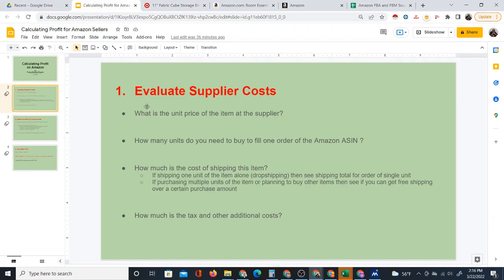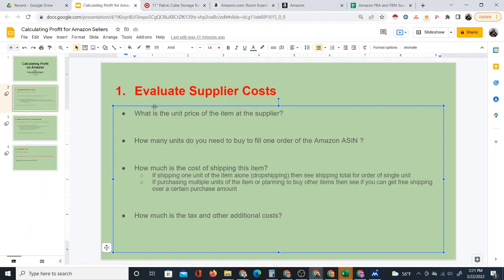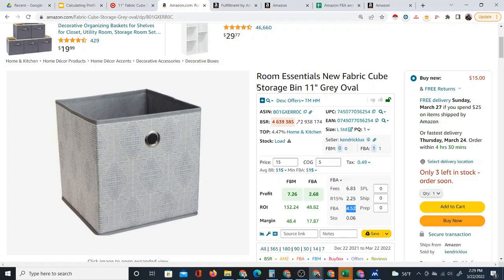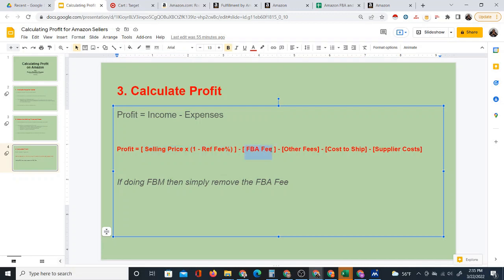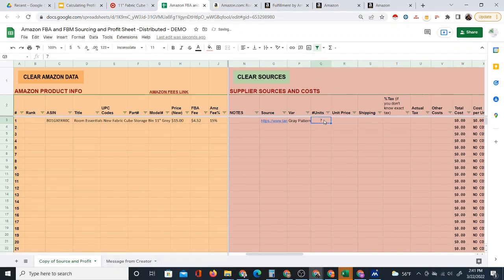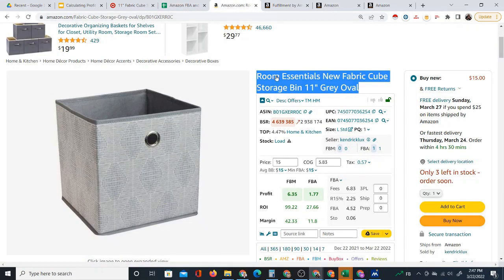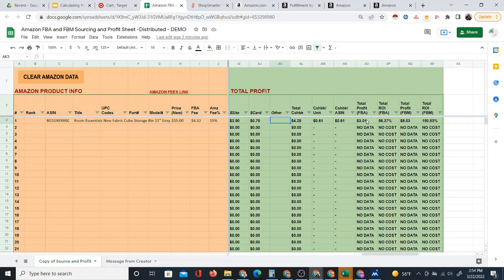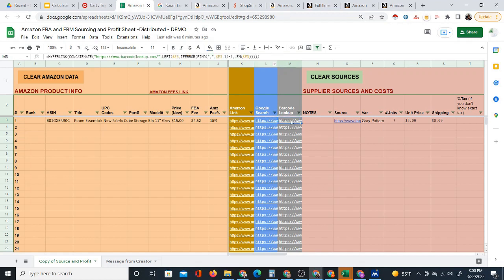Calculating Profit on Amazon + Google Sheet for both FBA and FBM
* In this video I discuss and demonstrate how to calculate profit for products you sell on Amazon. This however goes a bit beyond the basic "just subtract the fees and costs" solution. I also look at the decision making process involving the supplier shipping terms, tax, and the chosen fulfillment method. I also use a Google sheet that I created for a more detailed profit calculation for both FBA and FBM at the same time. This sheet also doubles as a sourcing sheet that has product-search links for a faster manual sourcing option. This sheet is ideal for those who consider and use various fulfillment methods on Amazon including FBM, FBA, and Dropshipping FBM.

00:00 Intro
00:13 Evaluate Supplier Costs
04:40 Determine Selling Price and Fees
13:42 Calculating the Profit
22:30 Sourcing and Profit Google Sheet
33:09 Adding Cashback to Profit
39:54 Considering the Rank
42:35 Closing Comments

This video is part of  "The Product Research Process for Amazon Arbitrage Sellers" which is a series of videos I am putting together for Retail, Online, or Dropshipping arbitrage sellers. See the outline linked below to be more directed in the process and linked to other videos.

The link is to a Google Doc which requires a Google (gmail) account in order to open. It is view-only with links to the other videos. Use it to follow this process in sequence or to move around to different topics on your own. It is updated regularly so add it to favorites and revisit this link for updated list.